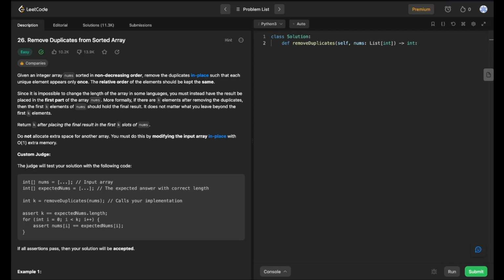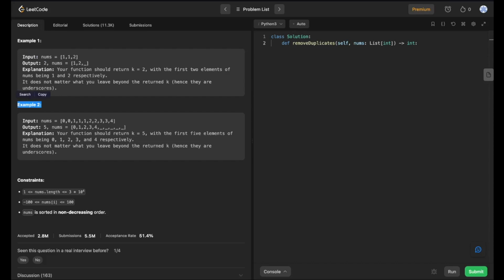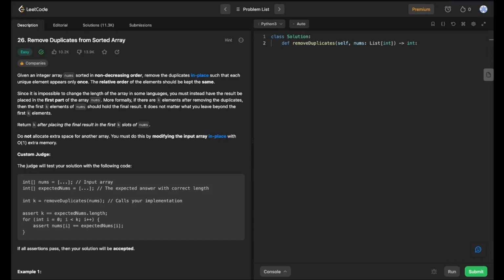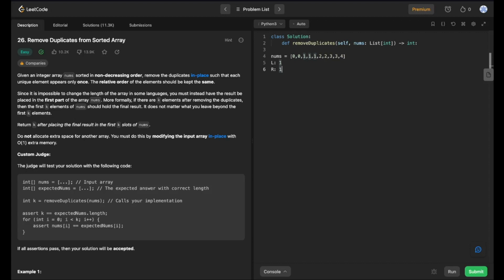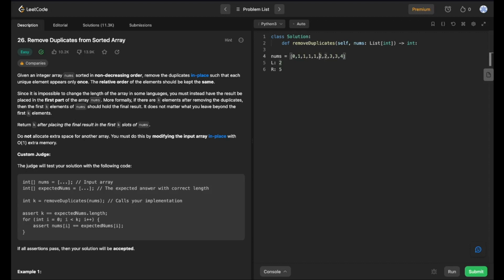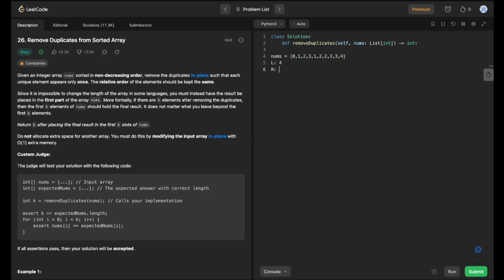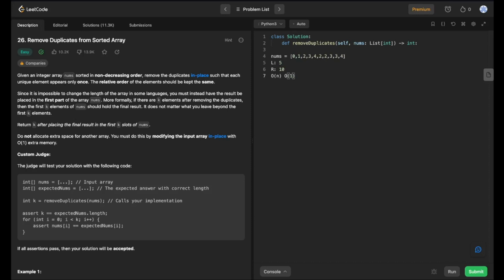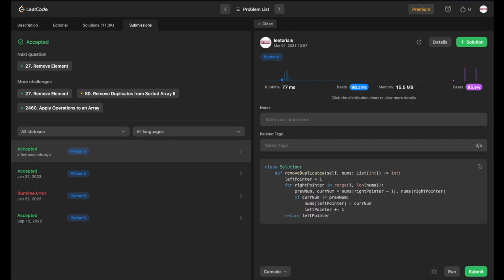Remove Duplicates from Sorted Array - LeetCode Easy - Concise Solution - Python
LeetCode 26 | Easy | Remove Duplicates from Sorted Array